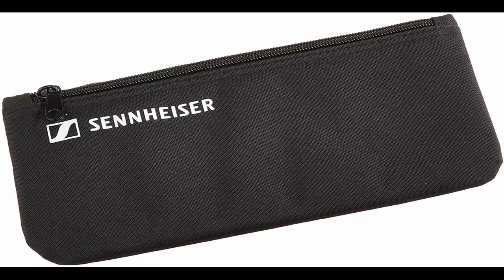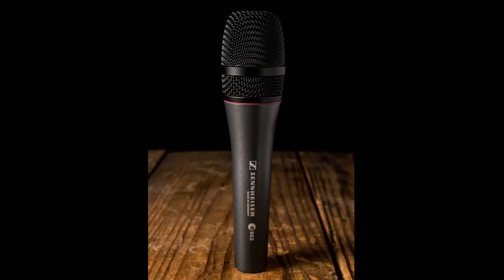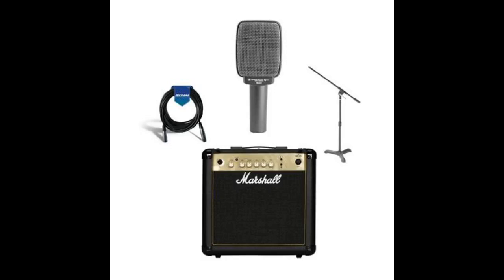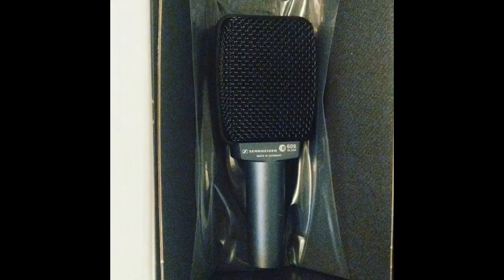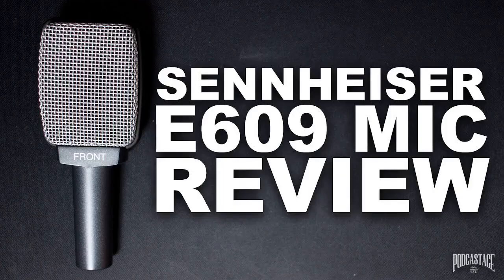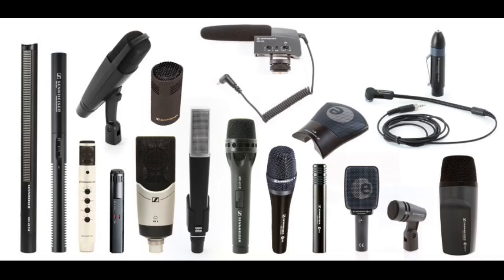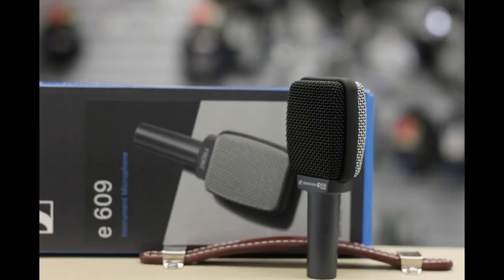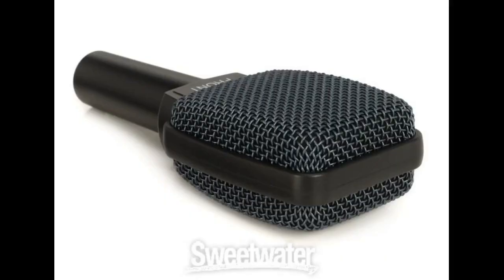Sennheiser Professional e 609 Silver Super-Cardioid Instrument Microphone,Wired, Wireless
Had been using a SM-57 to mic electric guitar amp for a while and while they are great, extremely versatile mics I always felt my tone was a bit nasally/congested sounding and was extremely sensative to mic placement on the speaker.
So I figured Ive give this a try. Much more airy/natural amp sounding tone to my ears and sounds pretty much the same no matter where you put the mic.
This review is not a knock on SM-57 (theres a reason theyre pretty much the standard) but to me and my ears the E609 just sounded more like what...